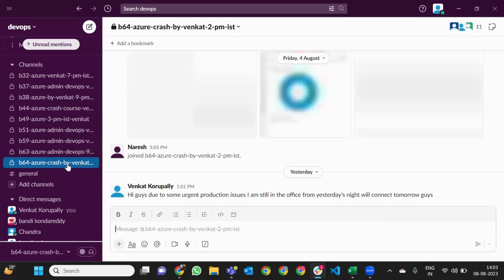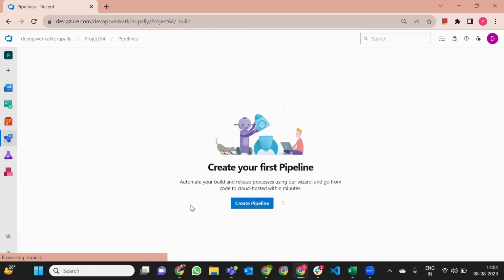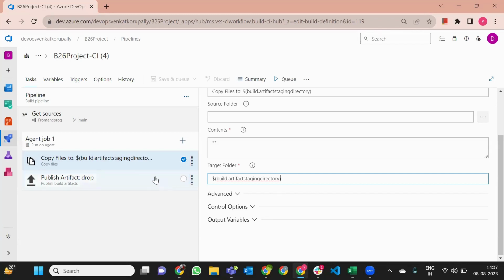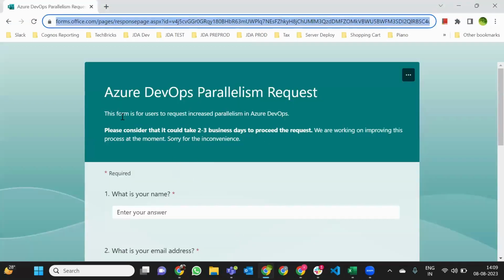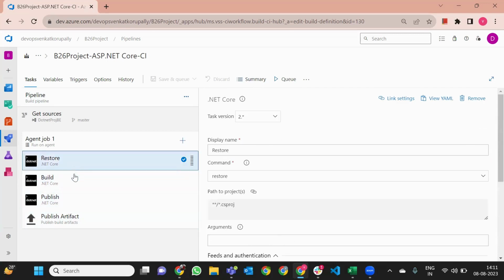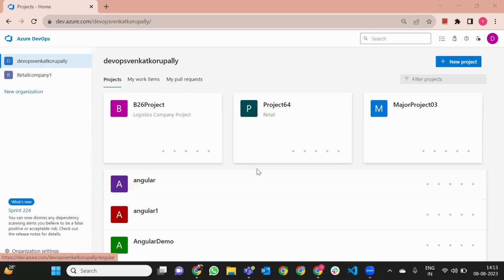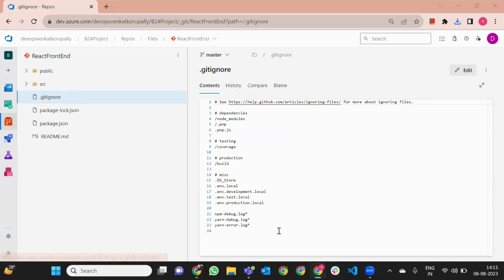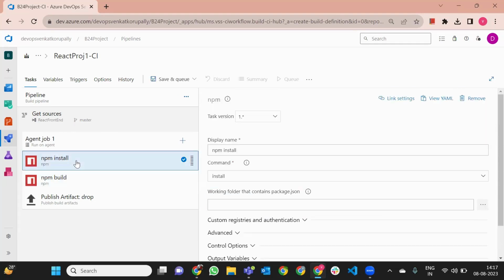Azure DevOps | DAY 3 | Part-1 | Remote Repos | azure devops Parallelism Request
WHAT YOU WILL LEARN:
Create a remote repo in Azure DevOps
Filling Azure DevOps Parallelism Request

𝐇𝐚𝐩𝐩𝐲 𝐥𝐞𝐚𝐫𝐧𝐢𝐧𝐠!
LWPLabs.com